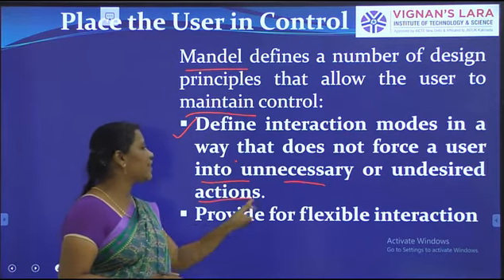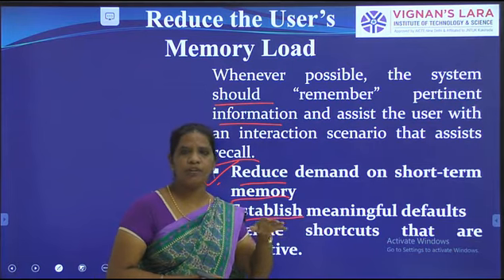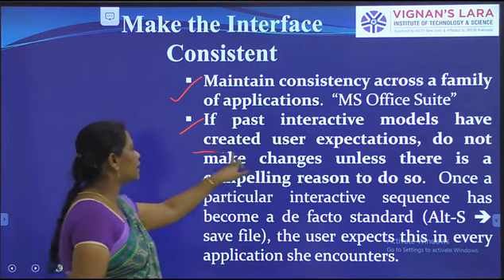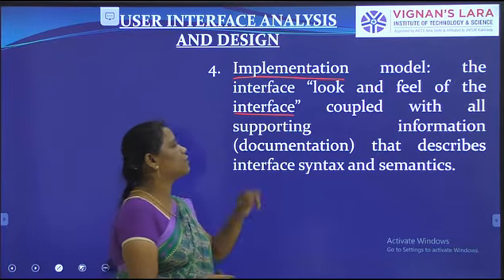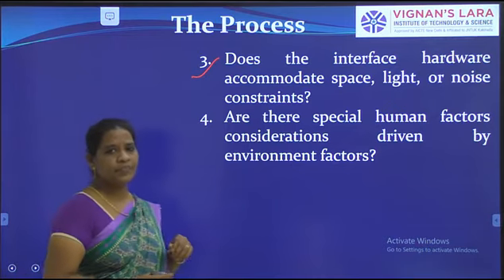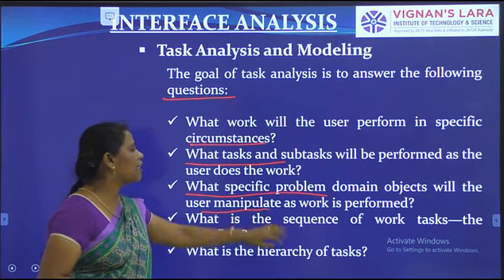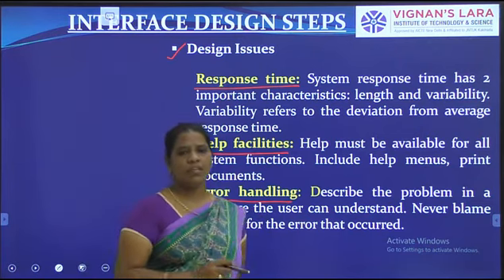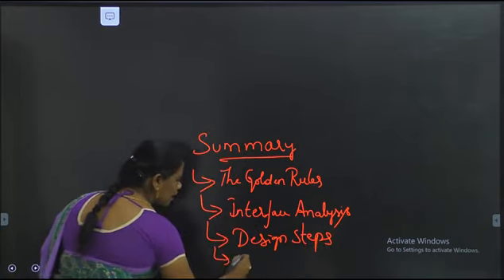Lecture 1 The Golden Rules